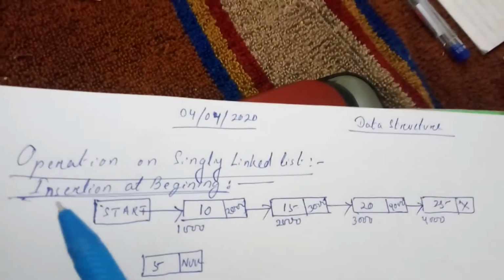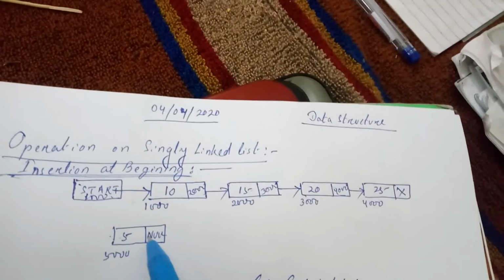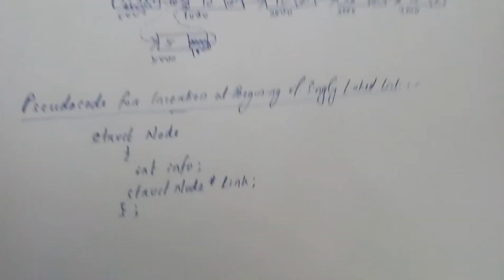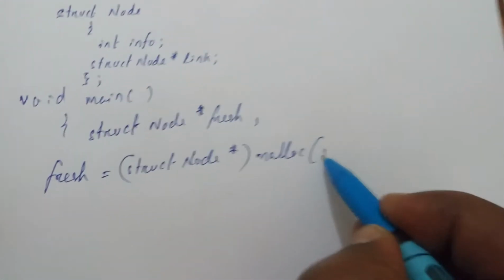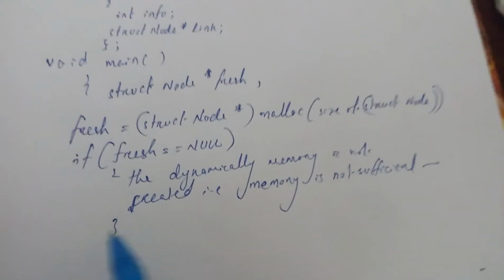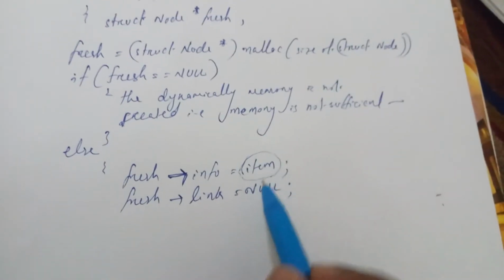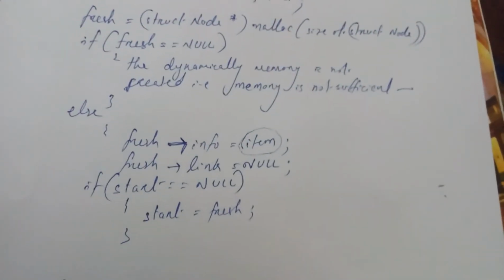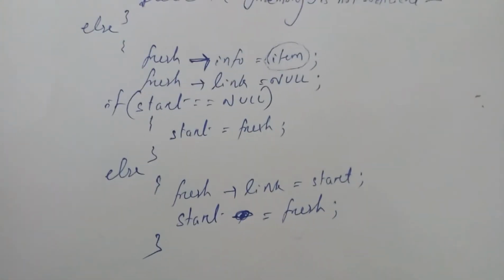Insertion of node in single linked list(Data structure)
Simple concept of Node insertion to Single linked list